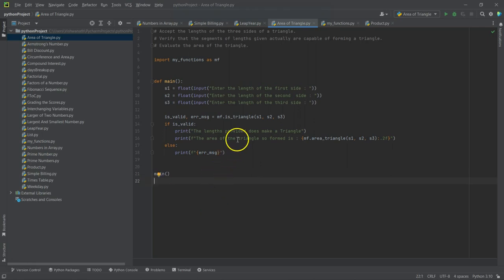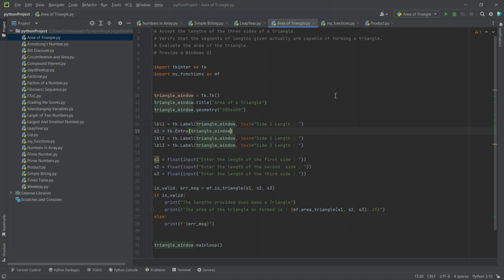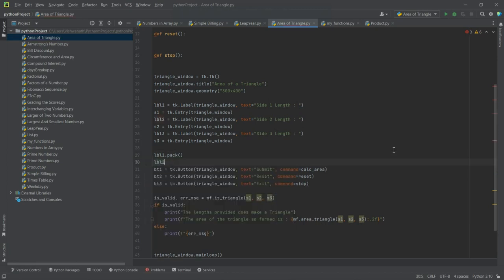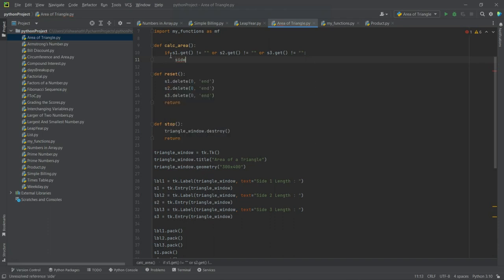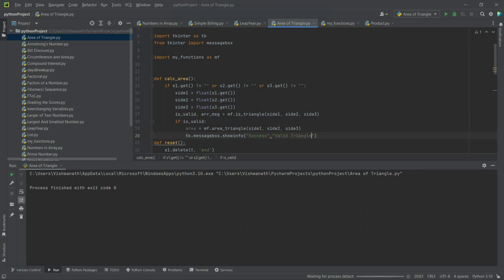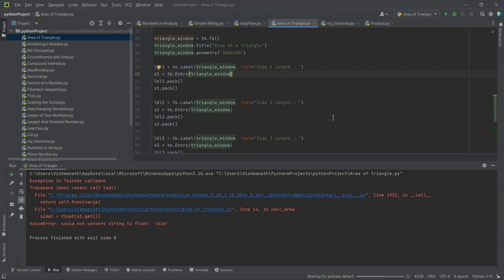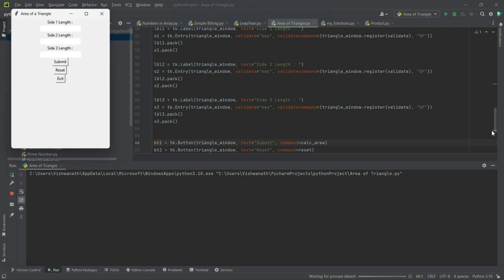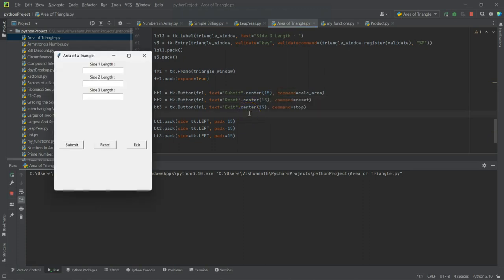038 - Area of Triangle - with GUI